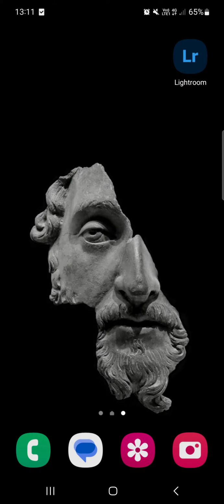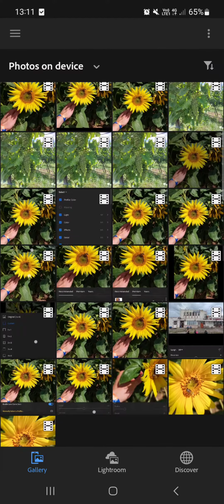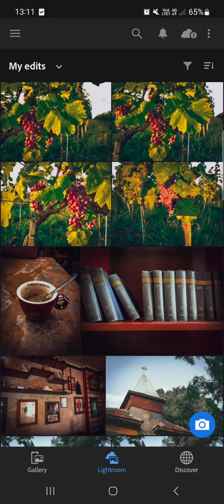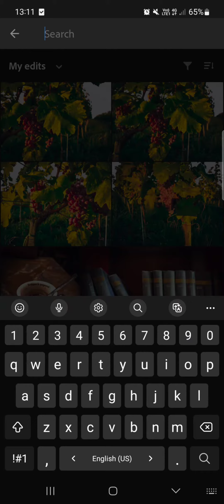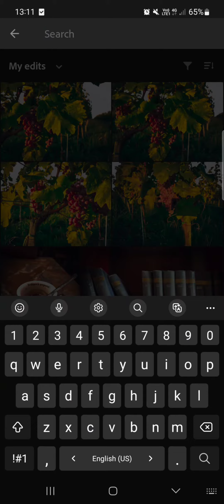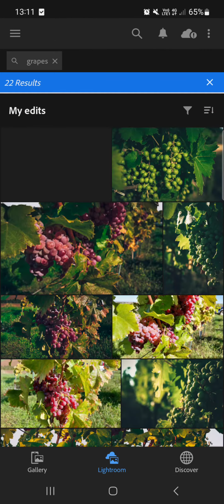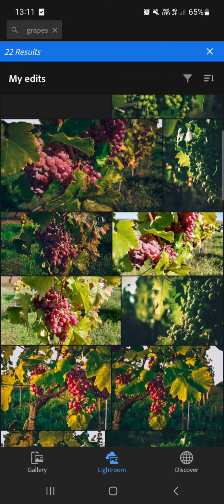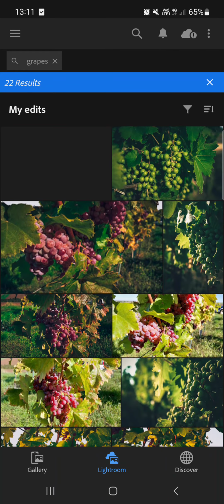How To Search Images In Lightroom?